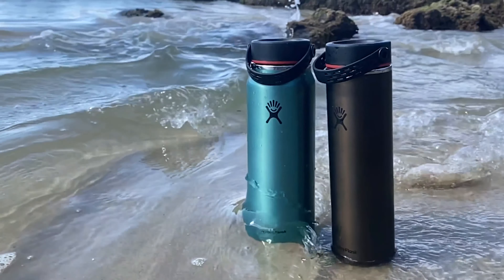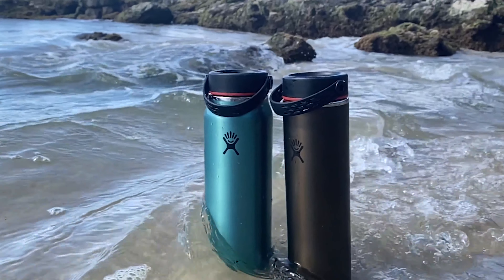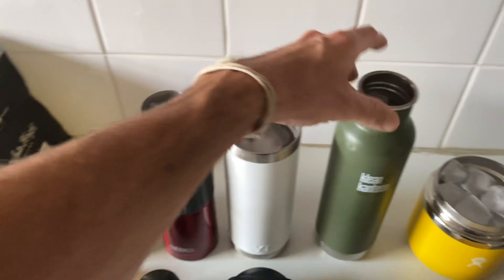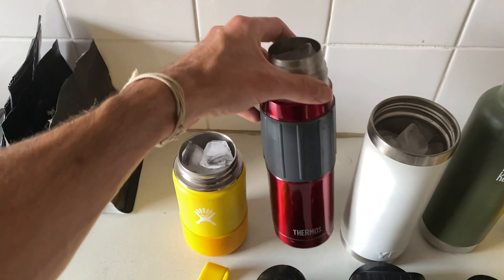Hydro Flask Trail Series Review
The Hydro Flask Trail Series is the new lightweight version of the Hydro Flask water bottles and I absolutely love them.
In this review I talk about the pros and cons of the Hydro Flask Trail water bottles and why they have quickly become my favorite water bottles.

LINKS TO BOTTLES MENTIONED IN THE VIDEO